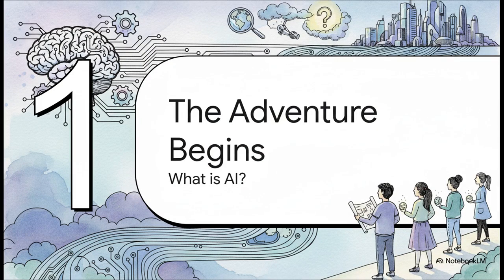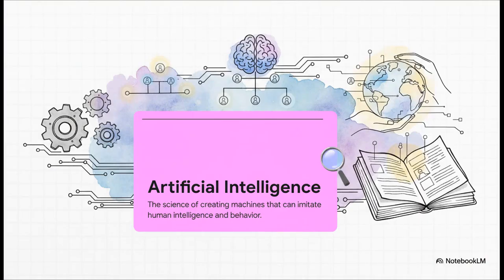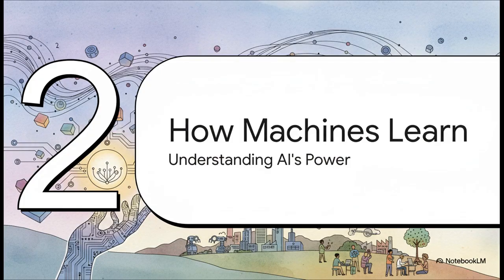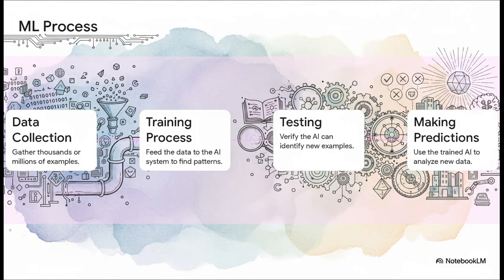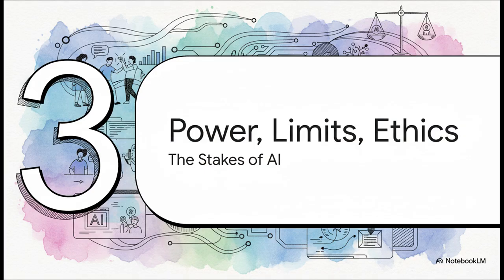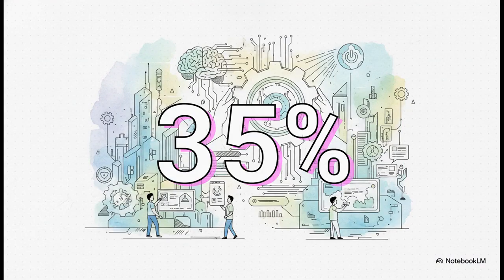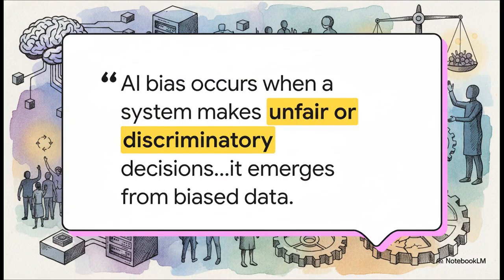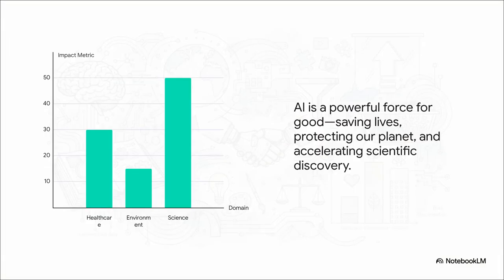Artificial Intelligence for Students 14-19 Review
Congratulations on completing the Introduction to **Artificial Intelligence** tutorial! This **AI explained** journey, perfect for **AI for beginners**, covers essential **AI basics**. Keep **learning AI** and exploring the **intro to AI** to understand **what is AI** and its potential. This Explainer is free to use as is by Individuals and Organizations.  If you need a version with custom content or organizational branding, or collateral material, such as the report or written tutorial this Explainer was based on, contact Bob  - Chief Technologist at Virtualization Options LLC for more information. VOLLC Virtualization Options LLC - A Colorado-based Research, Education, and Advisory Organization